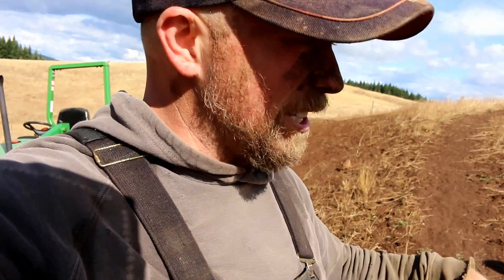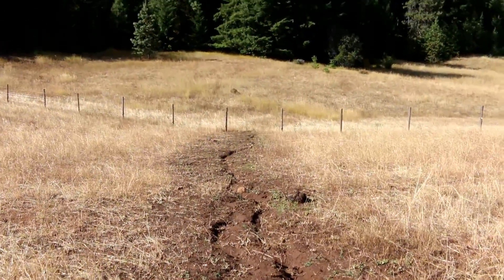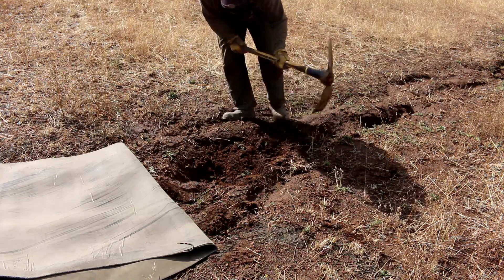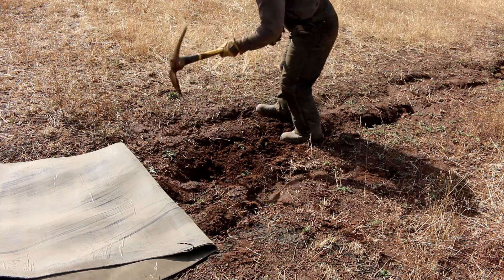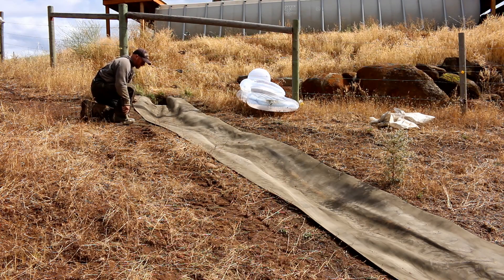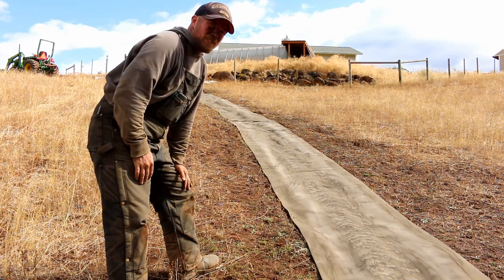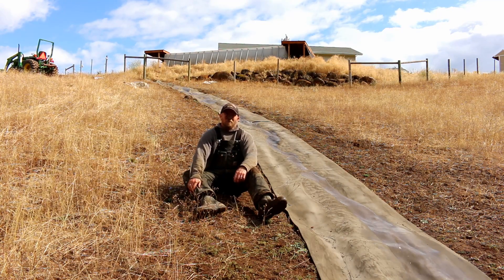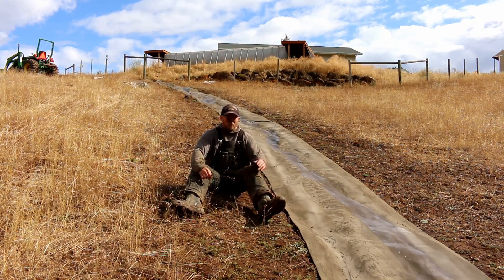Erosion control with CONCRETE CANVAS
In this video we will go over the install and benefits of using conrete cloth to help control ground erosion. This fabric was provided by nuna innovations.